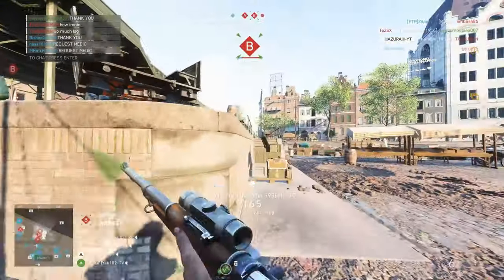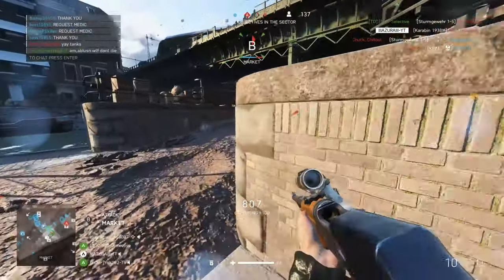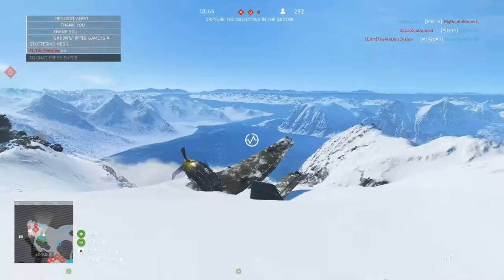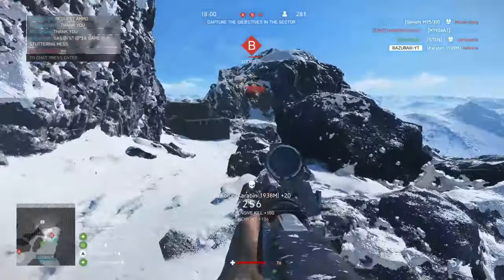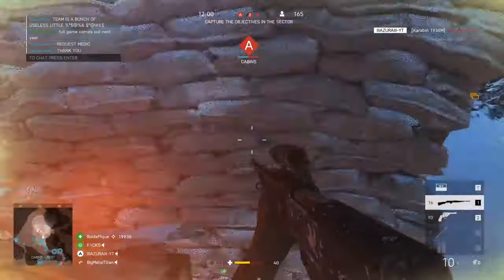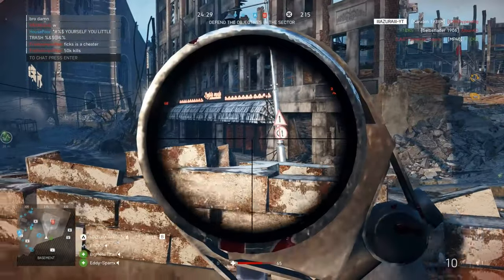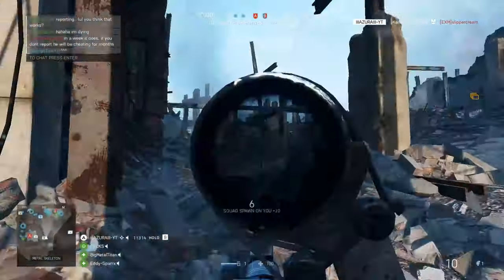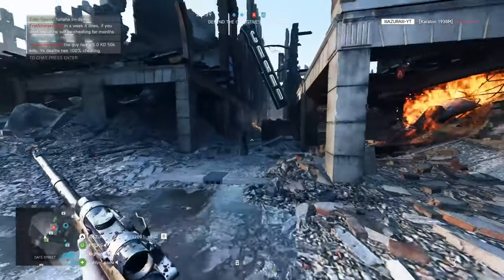Is This New Gun a Gamechanger? - Karabin 1938M - BF5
How is this new weapon? How does it compare to other weapons like the Gewehr 43?